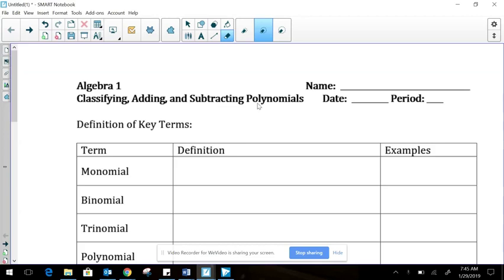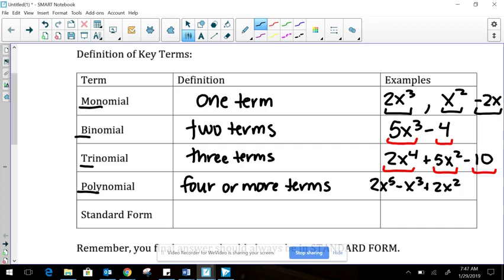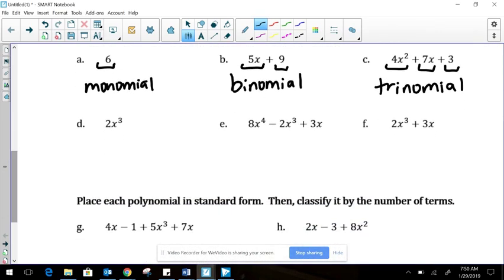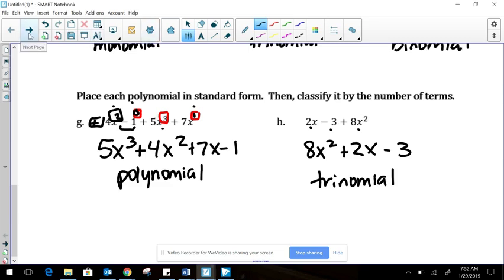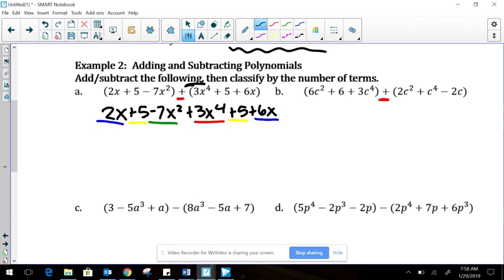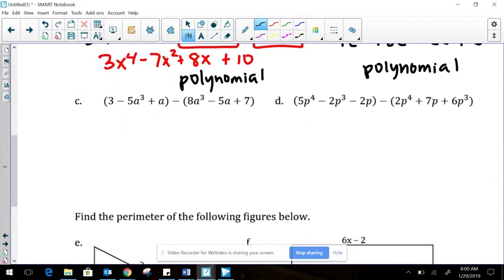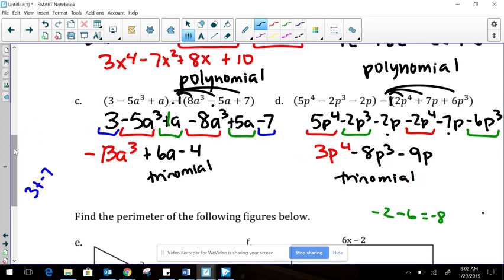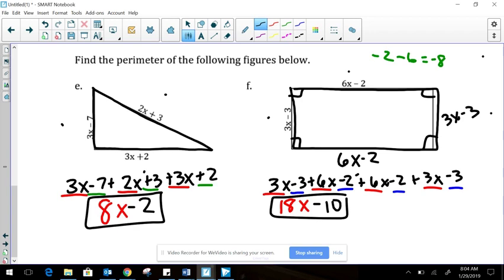Unit 7 - 1 Adding Subtracting Polynomials